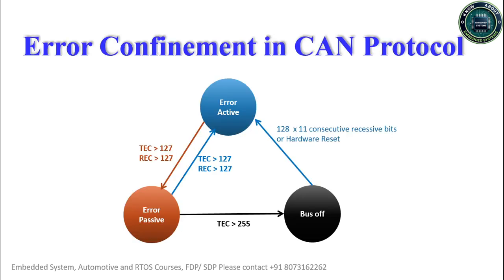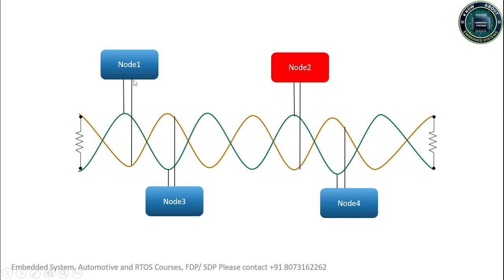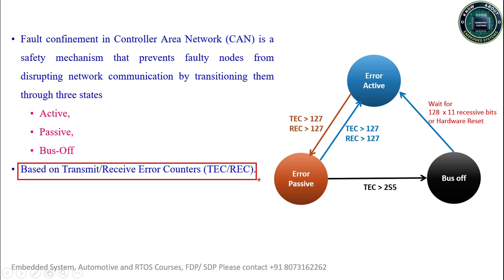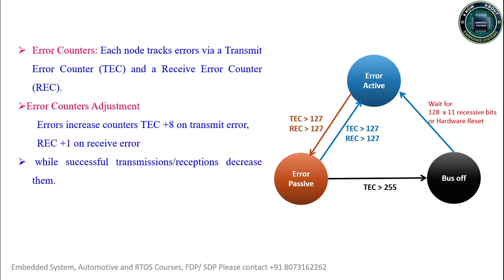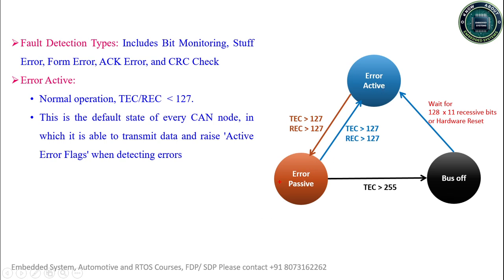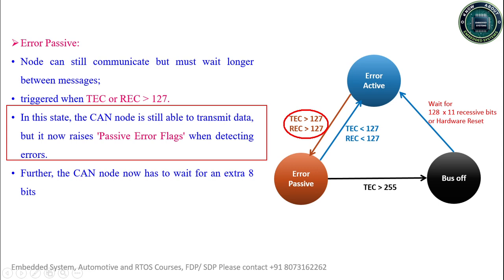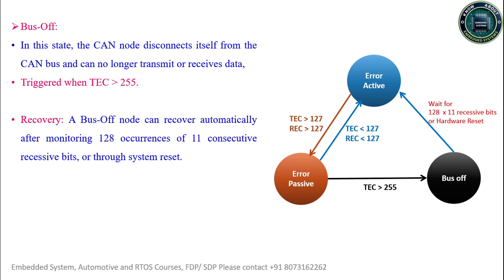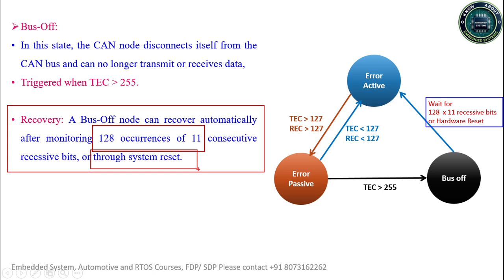Error Confinement in CAN | Error Active | Error Passive | Bus off | Error Handling in CAN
Error Confinement in the CAN protocol (ISO 11898) automatically isolates faulty nodes to prevent them from disrupting network traffic. It uses Transmit/Receive Error Counters (TEC/REC) to classify nodes into three states—
1. Error Active ,
2. Error Passive  and
3. Bus Off
ensuring reliable communication by limiting corrupted

Key Mechanisms and States
Error Counters: Each node maintains a Transmit Error Counter (TEC) and a Receive Error Counter (REC). The TEC increases by 8 for errors and decreases by 1 for success, while the REC increments by 1 for errors.

Error Active: The node operates normally, transmitting data and active error flags (dominant bits) if an error is detected.

Error Passive: If the  exceeds 127, the node enters this state, sending passive error flags (recessive bits) to avoid blocking the bus. It must wait for additional time (8-bit "suspend transmission") before sending new frames.

Bus Off: If the  exceeds 255, the node disconnects from the network, preventing further, more severe disruptions.

Recovery: A node can recover from the Bus Off state after monitoring 128 occurrences of 11 recessive bits (idle bus time).

Error Types Triggering Confinement
The mechanism is triggered by five main error detection types:
Bit Error: Node sends a dominant bit but reads a recessive bit.
Stuff Error: More than 5 consecutive bits of the same polarity.
CRC Error: Checksum mismatch.
Form Error: Fixed-format field corrupted.
ACK Error: No acknowledgement received

Chapters:-
00:00 Introduction
00:54 Error ECUs
01:56 Fault confinement in CAN
03:45 TEC and REC
05:33 Error Active or Active Error
06:53 Error Passive or Passive Error
08:25 Bus Off
09:40 Bus Off Recovery